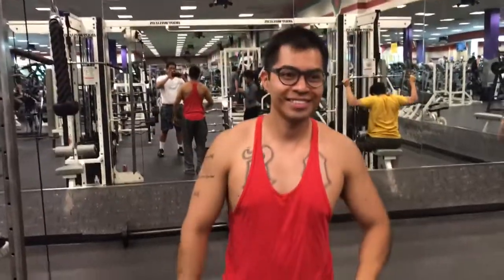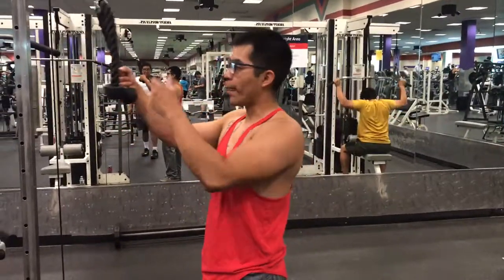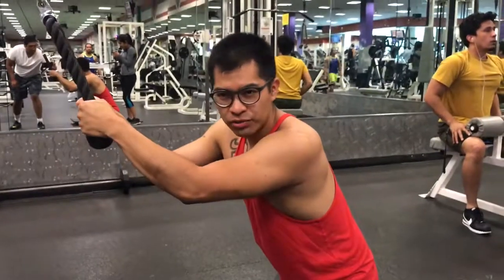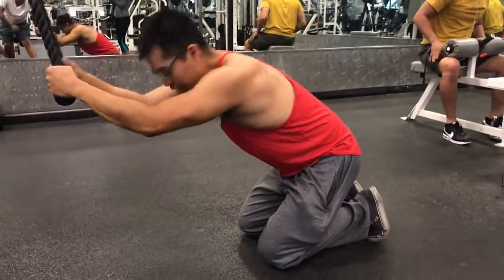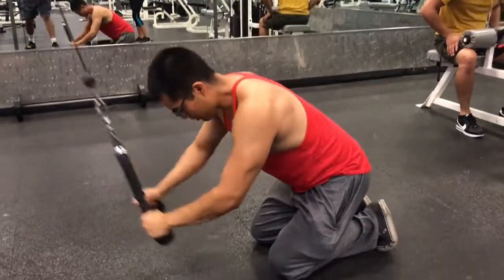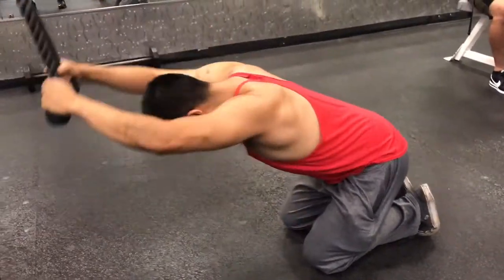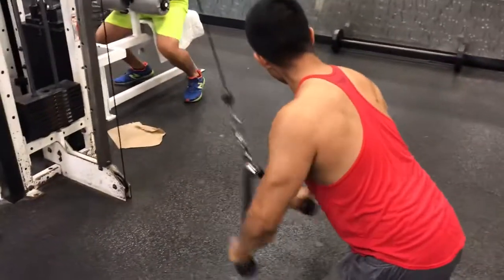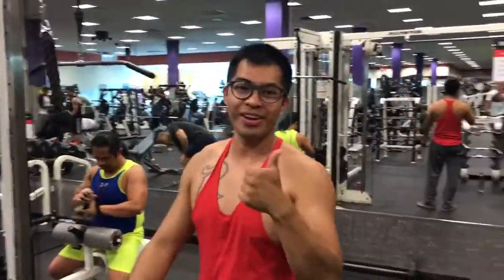how to do the kneeling overhead pull over with Miguel Martinez Juarez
Do the kneeling overhead pull over to get a toned back. Tips:
1. Focus on muscle activation. Don’t lose the tension.
2. Keep the form. If you lose the form, stop, you’re going too heavy. Drop the weight.
Muscle is built under stress but at the same time you want to keep the form. Doing this together you get the best results.